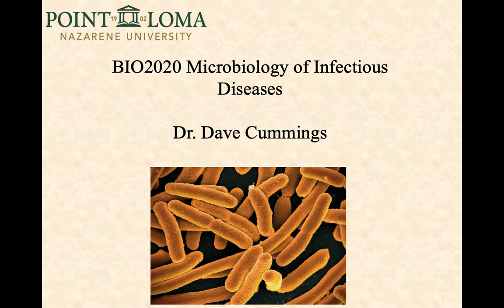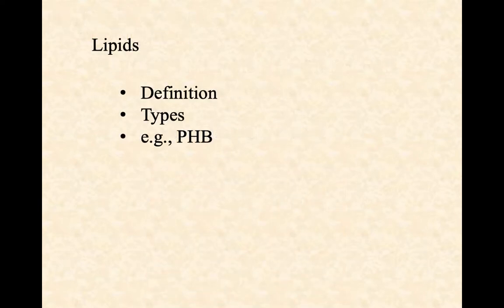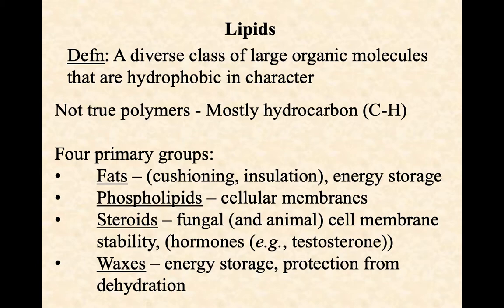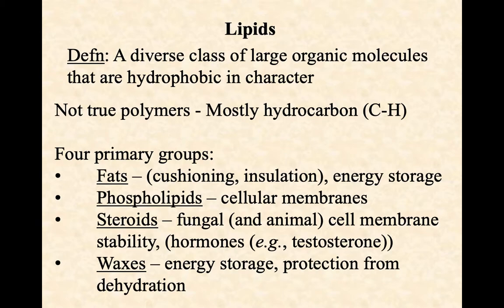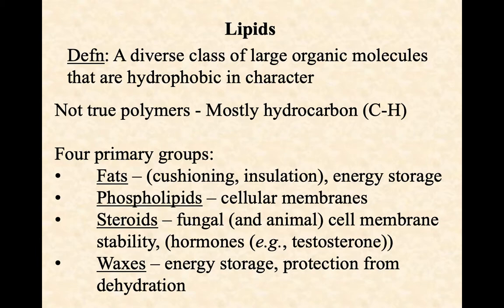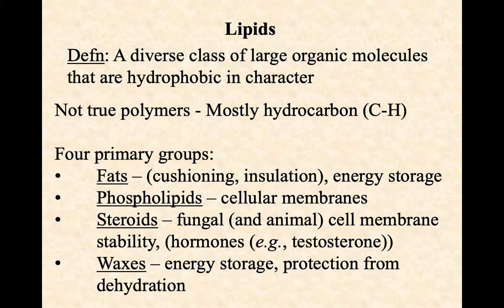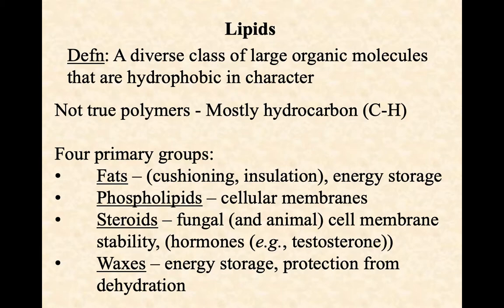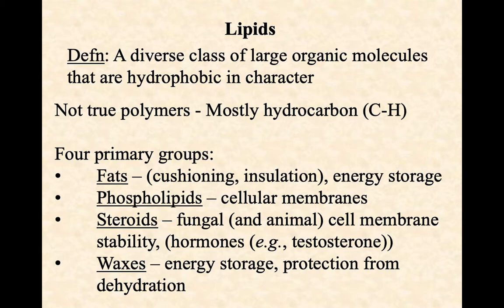BIO2020 Episode 003: lipids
A brief review of the nature of lipids, particularly as they pertain to bacteria